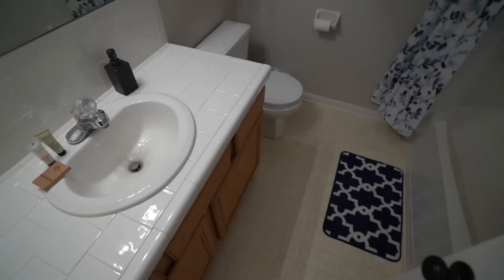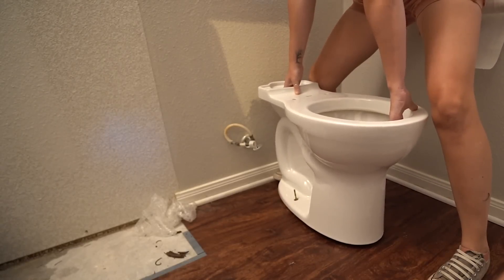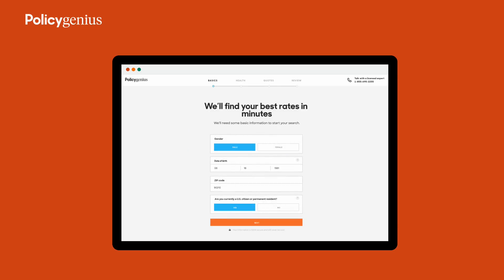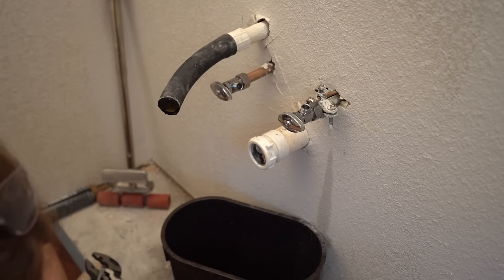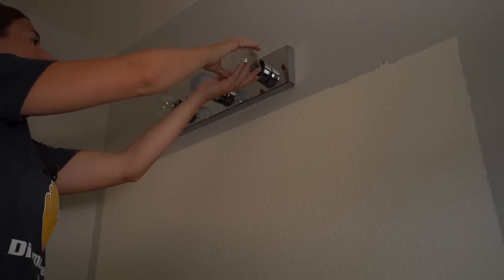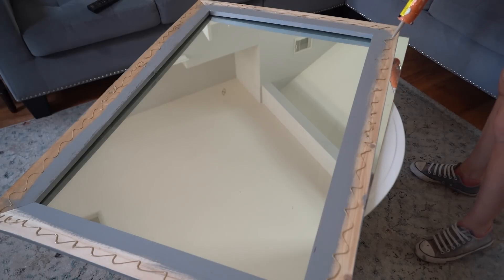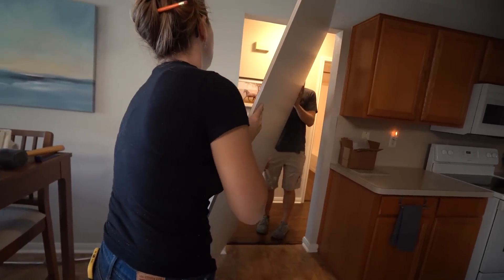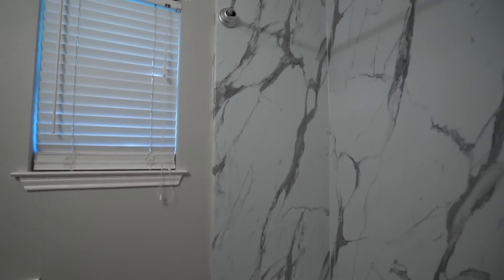DIY Bathroom Renovation in 5 Days! How To Remodel Start To Finish | Part 2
In this video I'm showing you how I installed a new toilet flange, framed a mirror, installed a vanity and new plumbing, fixed drywall, installed a new light fixture and added a new modern surface to a shower wall. Check out part one of the remodel to see the bathroom demo and how I laid new flooring!

Things I Used in This Project:
Triton MultiTool
DAP Dynaflex
Electric Caulk Gun